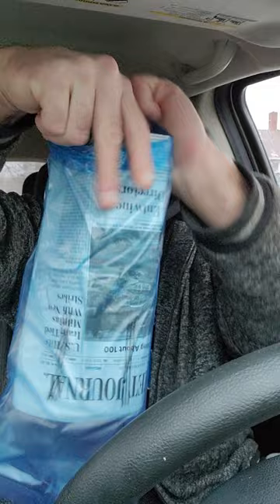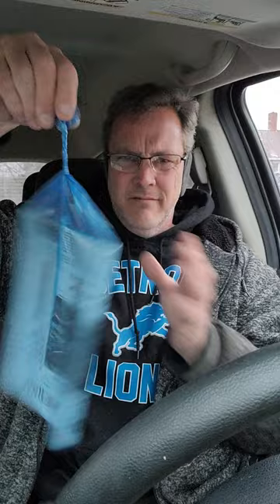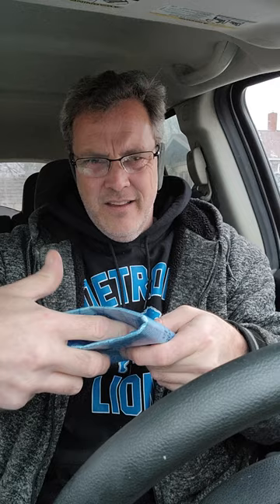Second way to bag a newspaper.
Being able to throw the newspaper far will help cut down on how many times you will have to get out of the vehicle